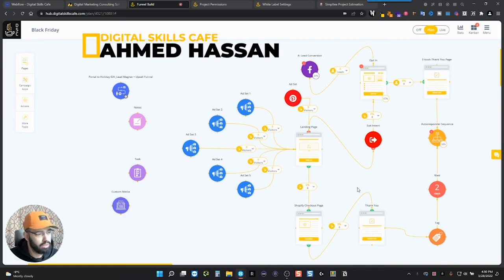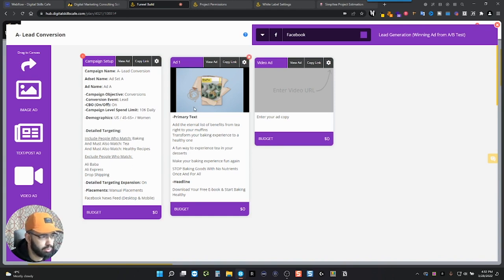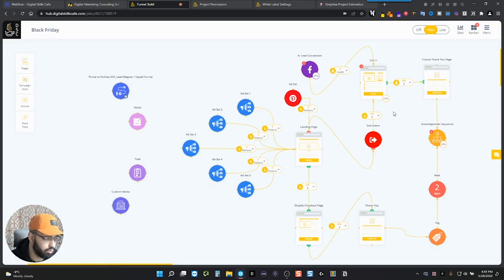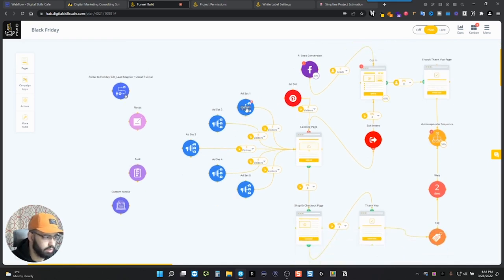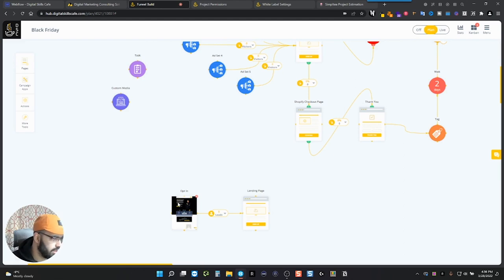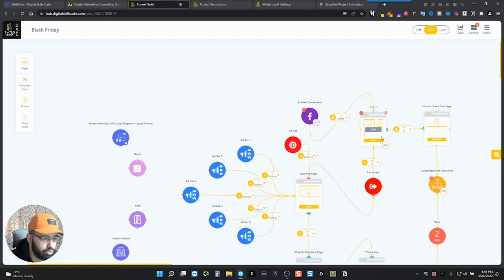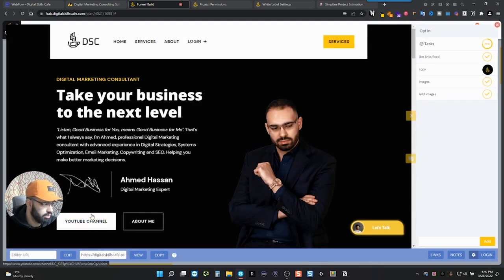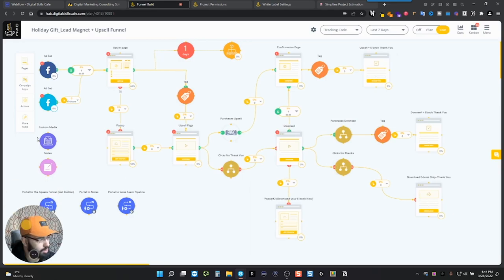How to Plan a Digital Marketing Strategy with Example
Planning a Digital Marketing Strategy can be tough and with every aspect of the plan having its own little details and tasks, it's important to have methods and tools at hand. That's why I wanted to show some examples and a tool that helps me in the process. This tool helps be on top of all the digital aspects of marketing campaigns and even your website pages. Its like a notebook for everything you'll be doing in your marketing strategies.